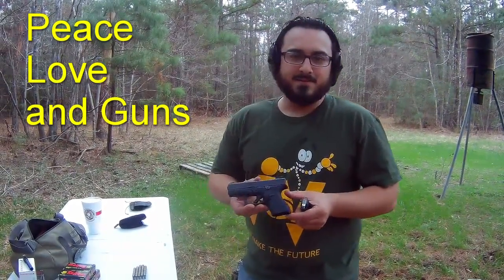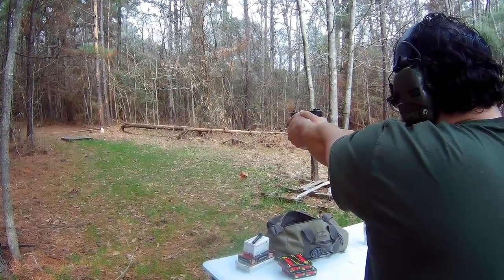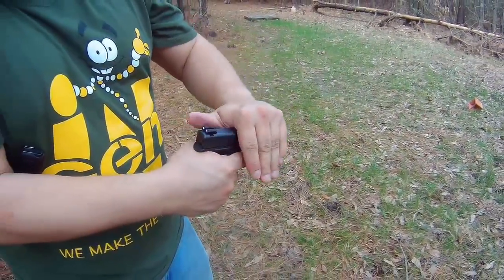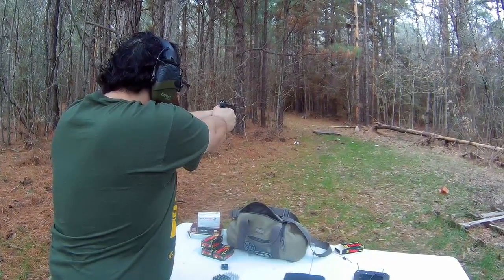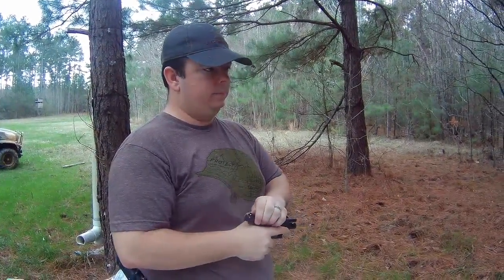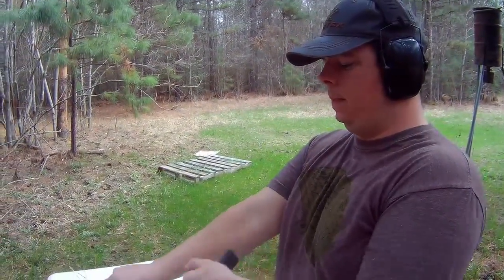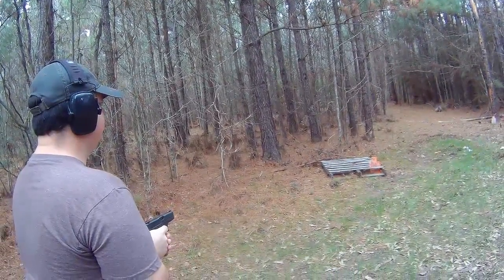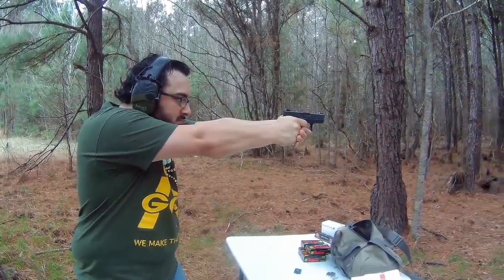Diamond Accurate Pistol Aim? SPEED SIGHTS Super Fast and Precise! on Glock 42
In this video we shoot and review the triple diamond Speed Sights with tritium front night sight on the Glock 42 Having been able to shoot the Speed Sights for a little while now, I can comfortably say that they are easily the best handgun sight system that I have tried.  They are definitely worth checking out!

23410 Snook Lane
Unit F-4
Tomball, Texas 77375
Tell them Peace, Love and Guns sent you!

We at Peace, Love and Guns would also like to extend a very special Thank You to Gray Fox Ranch.  If you are interested in buying a gaited horse, have questions about riding or training, or are looking for lessons or training for gaited horses - Check them out at:
or call William Briddon at:
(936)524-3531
NEW:  Gunsmithing Now Available!!

Did you enjoy this?  Did I help you?  For just $1 a month you can feed me a Jr Bacon Chezborger!